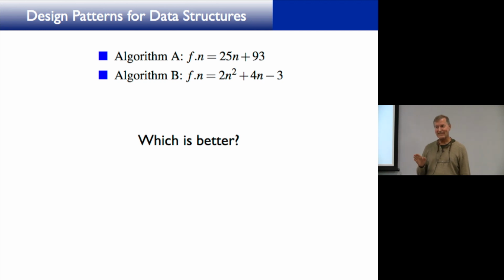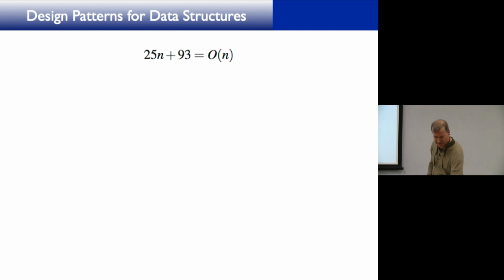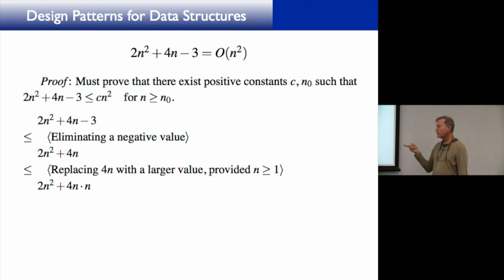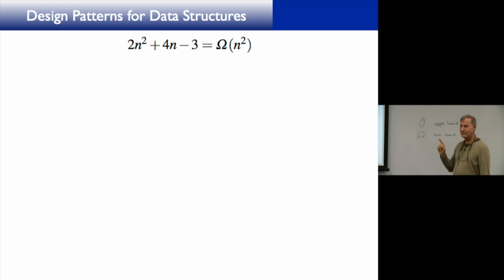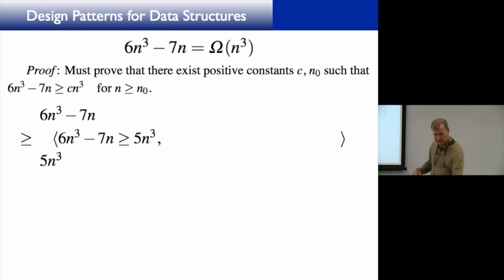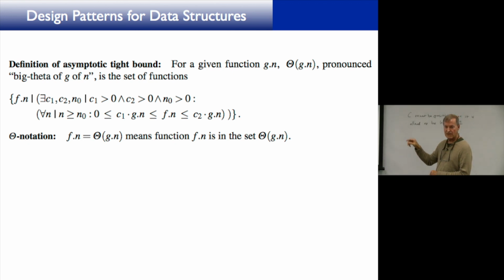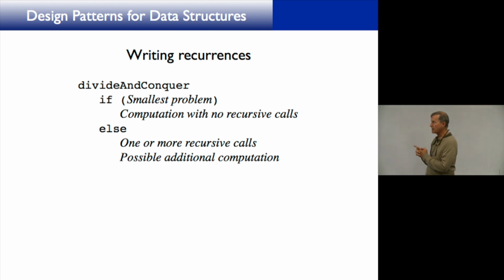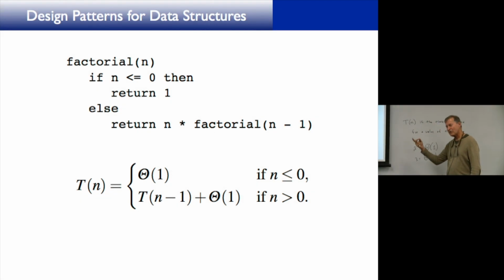CoSc 320 Lecture 8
Asymptotic Analysis, Writing Recurrences